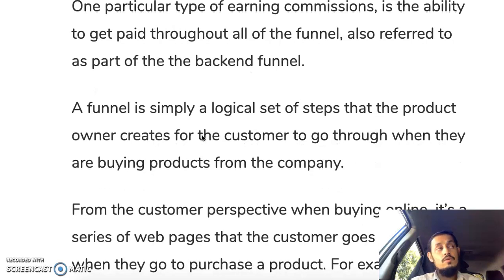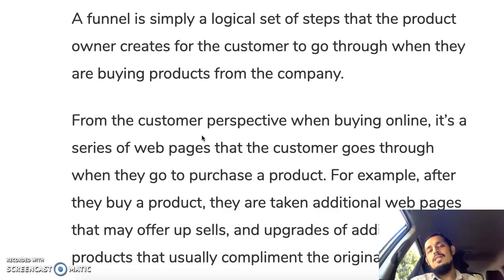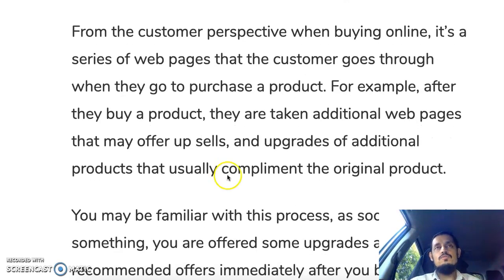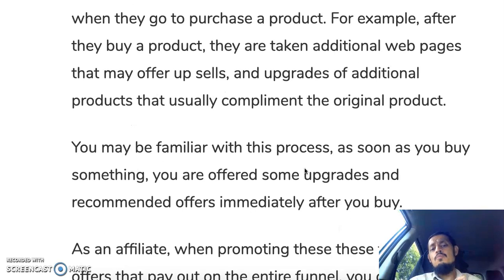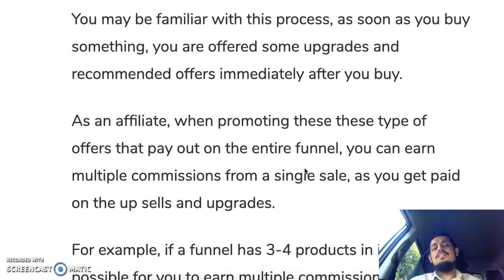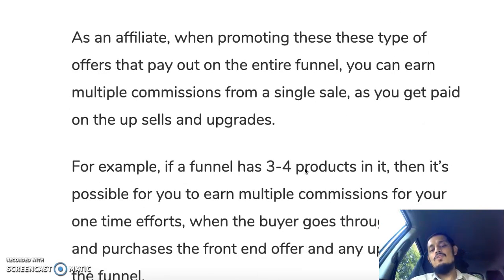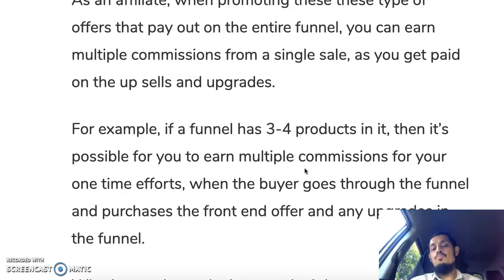How To Earn Multiple Commissions From A Single Sale